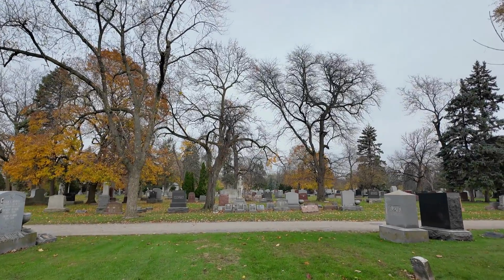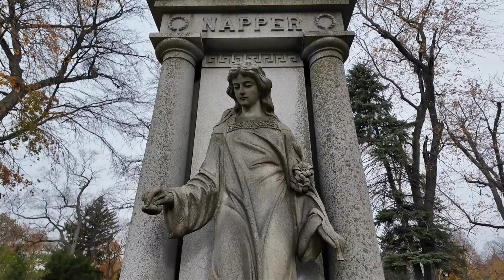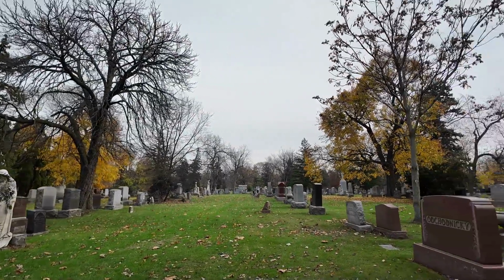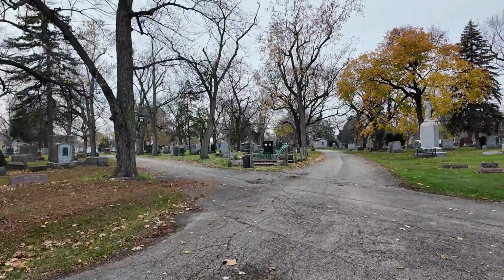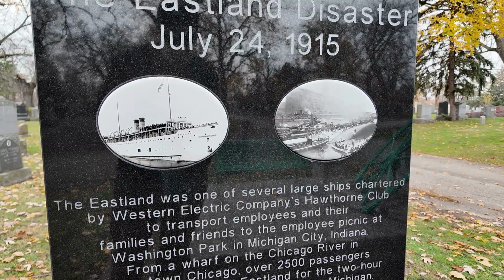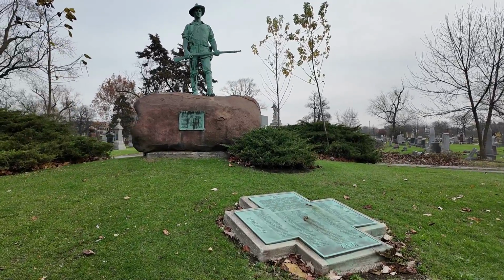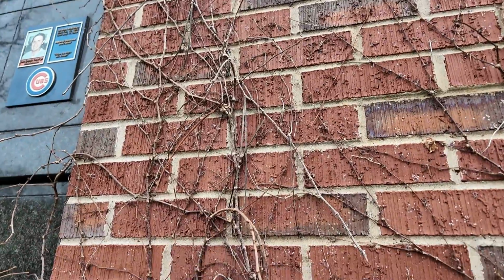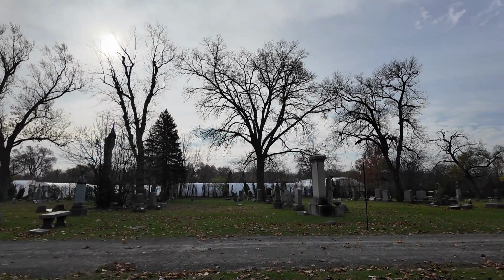Eastland Disaster Memorial and Exploring Bohemian National Cemetery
We are back for another cemetery video.  This is Bohemian National Cemetery just north of Chicago, Illinois.  Today, we will check out the Eastland Disaster memorial, Chicago Cubs fan memorial, monuments, statues, mausoleums, and interesting graves here at this historic cemetery.